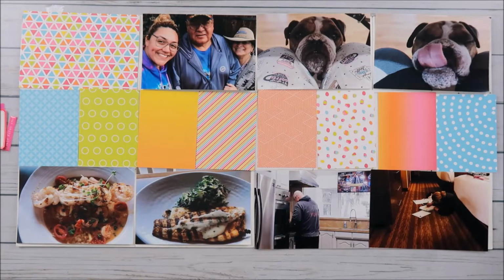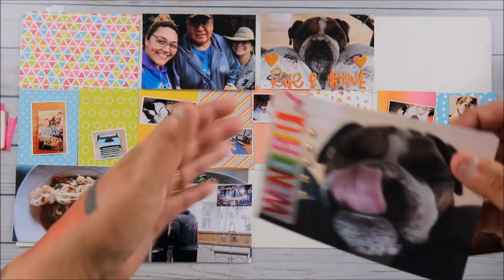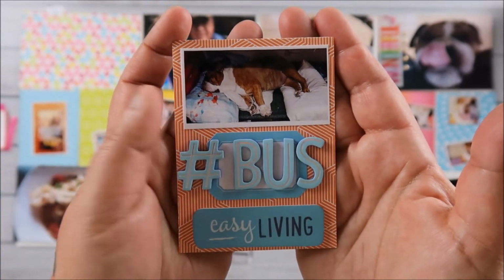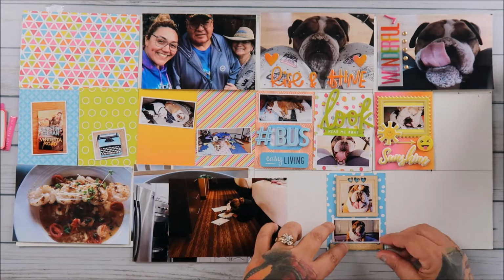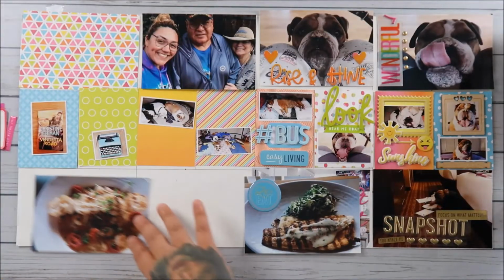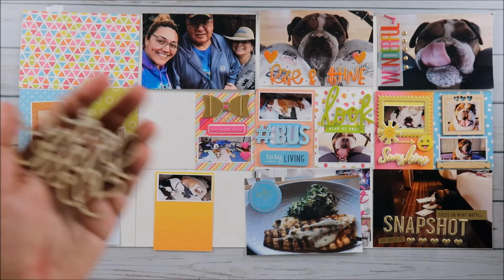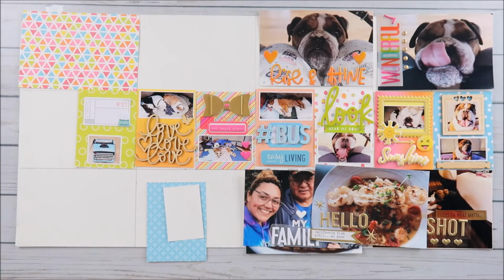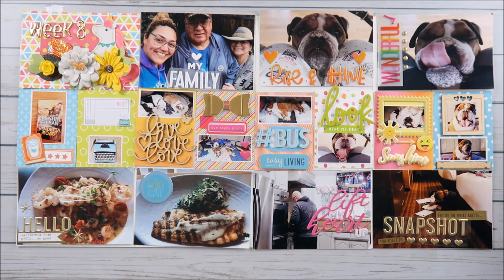Project Life Process Video Week 8-2020 (Voiced In Real Time) :)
Amazon Links
4x6 postcards

Now you can shop for Becky Higgins Project Life products by clicking on this link :)
Thank you for using it :)

Thank you! big (((Hugs))))
Mandy